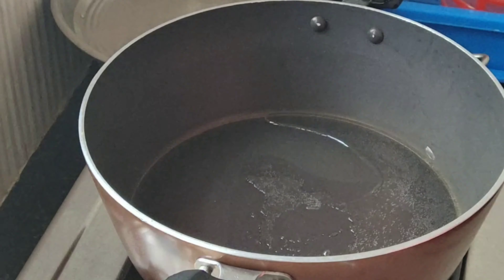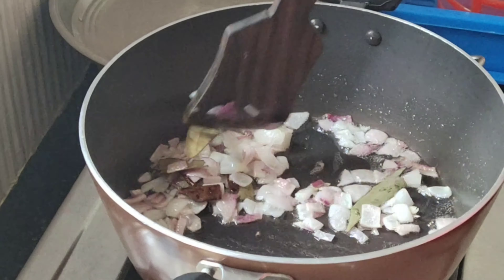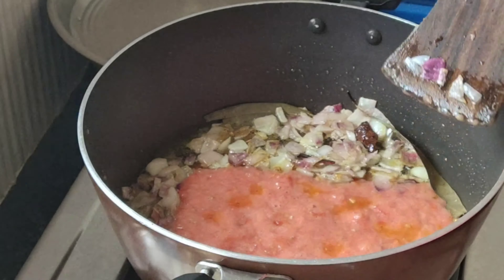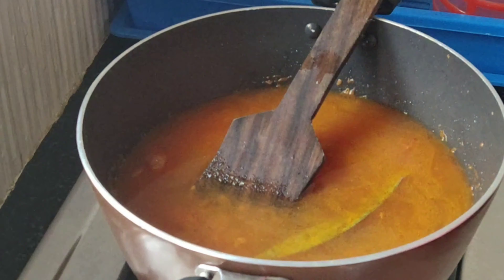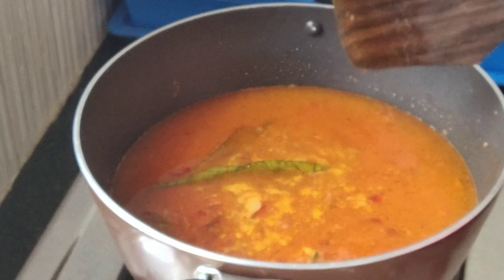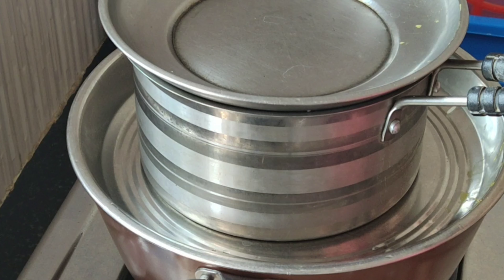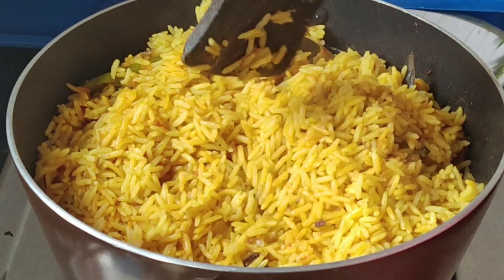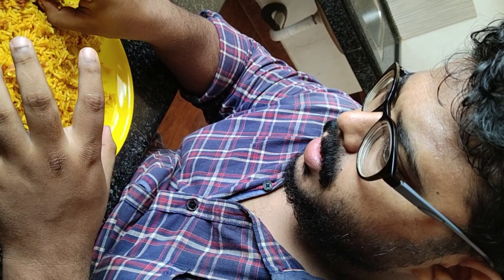Bukhari Rice /simple rice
bukharirice#bukhari#keralareciepes#chickenreciepes#garammasalacooking#garammasala#mandi#kabsa#majboos#chickenbiriyani#muttonbiriyani#beefbiriyani#fishbiriyani#vegetablebiriyani#eggbiriyani#friedrice#mia'skitchen#salukitc#ruzalbukharibildajaj#bukharireciepe#bukhariricebyfaiza#ricereciepe#bukhariricechutney#bukhariricereciepefoodfusion#bukhariricereciepeinmalayalam#bukhariricewithchicken#howtocookbukharirice#howtomakebukharirice#bukharichawal#tripcompany#malayalamtravelvlog#anaspahmmad#malayalamvlog#travelblogg#keralatouristplace#puzhakkatriarabianhotel#puzhakkatri#puzhakkatrifishhotel#hussainikkahotel#malappuramfood#samakmakali#foodvlog#lahamshalikha#quick#reciepe#tasty#yummy#howto#easy#yellow#kabza#mandhi#pulavu#kabuli#traditional#saudiarabia#maqlooba#kuzhi#afgani#biriyani#howtomake#smokey#mutton#dajaj#spices#basmati#fish#lamb#basic#prawns#quickmeal#thalasseri#fry#bahrain#labanese#tikka#faham#zamzam#al#halal#drylemon#nirthiporichathu#tandoori#shetta#shetha#popular#video#cookery#channel#famous simplericerecipe dinnerrecipe arabicrecipe ayishasworld ayishaskitchen noufasvibez noufaskitchen sabeenasspicedairy m4tech fadwaskitchen saluplus salukitchen jckvlogger techtravelbysujithbakthan swapnasworld raayiskitchen rayismagic yummy shebook veenascurryworld#